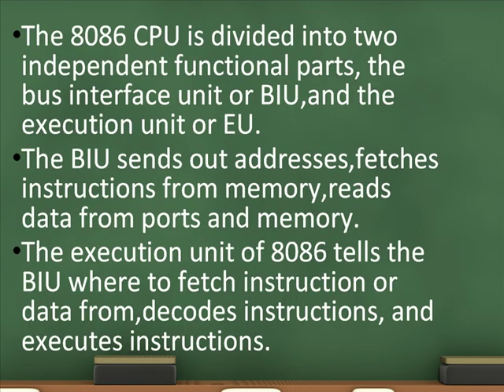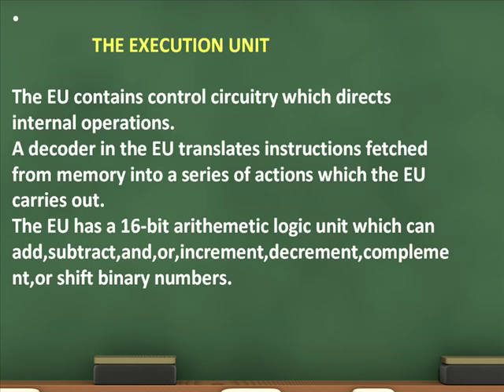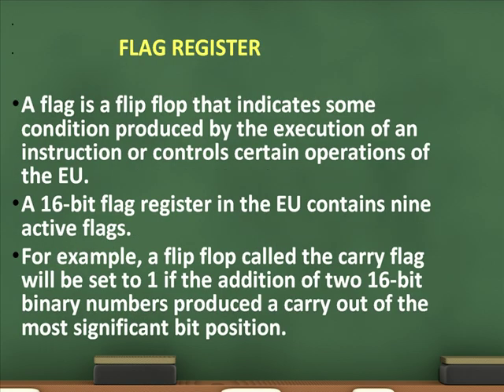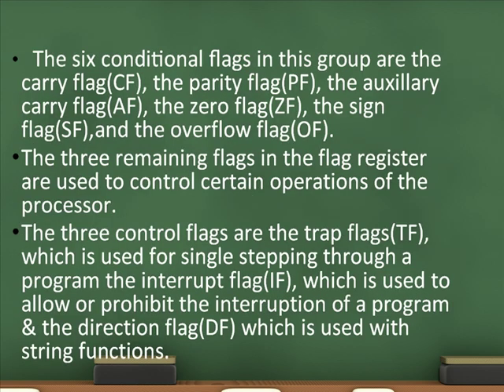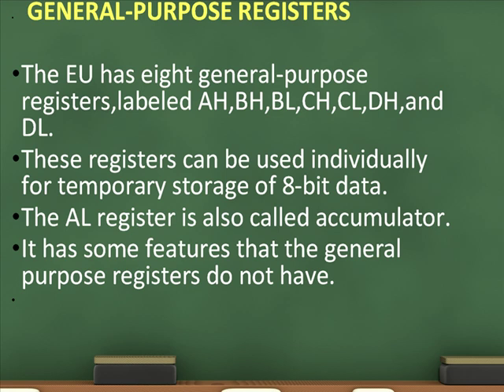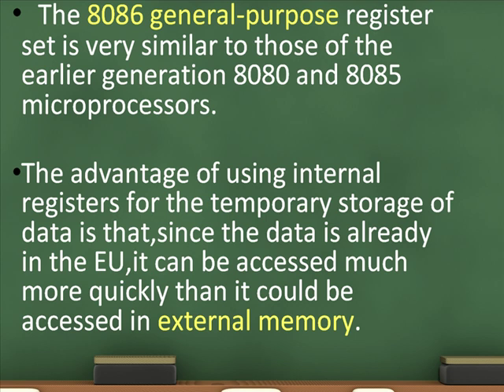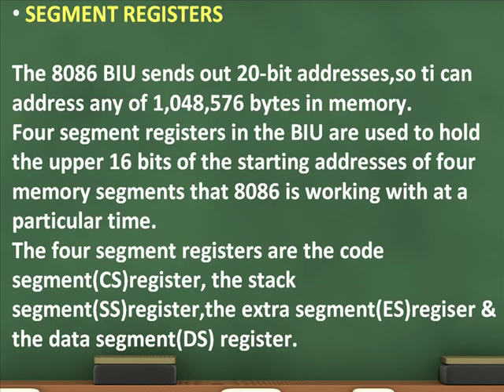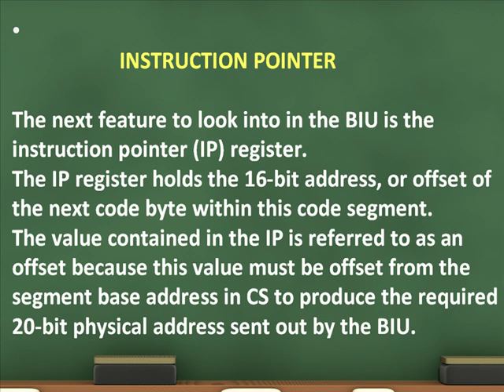8086 Micrprocessor Architecure: Tutorial 4 On 8086 Architecture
this video is a tutorial on 8086 architecture, it explains in detail about the bus interface unit execution unit, different segment registers, different flags present inside the 8086 CPU and other information related